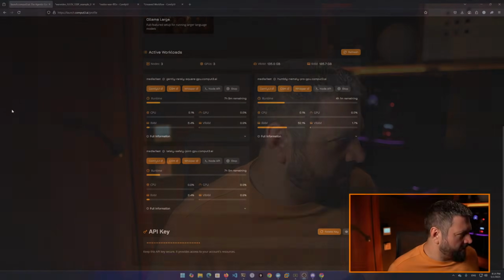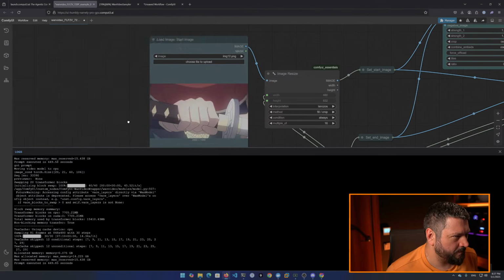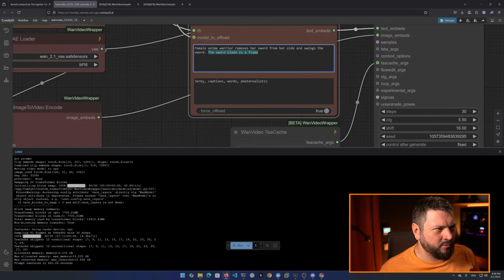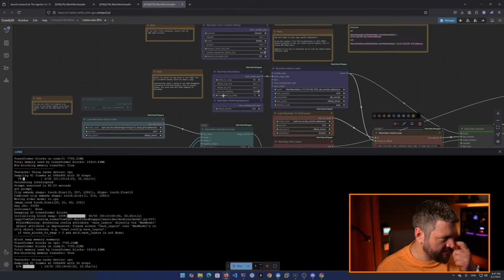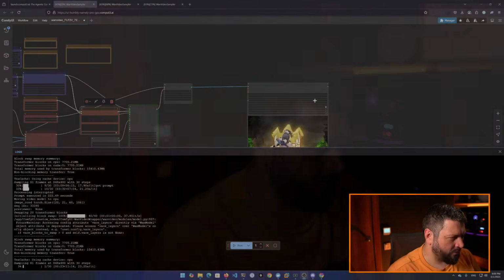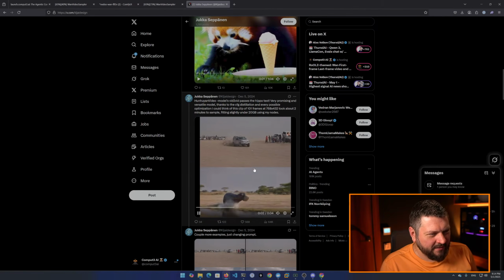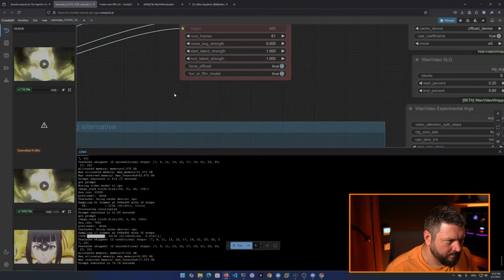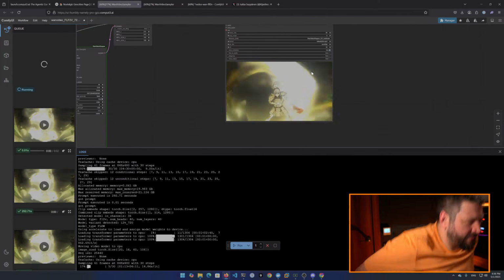Wan2.1 FLF2V with Roolznft. Join the vibe!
Playing with Wan2.1 and messing around with Comput3.AI